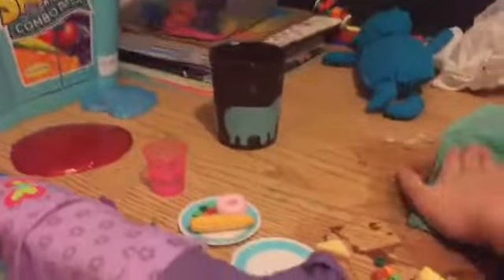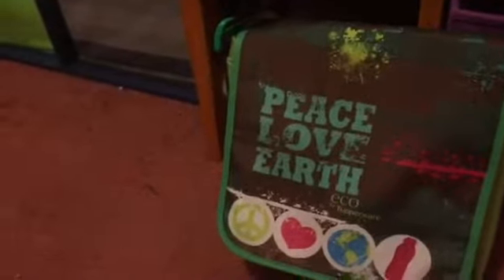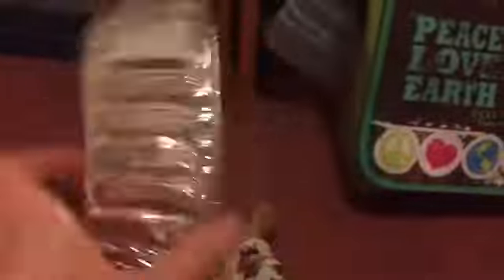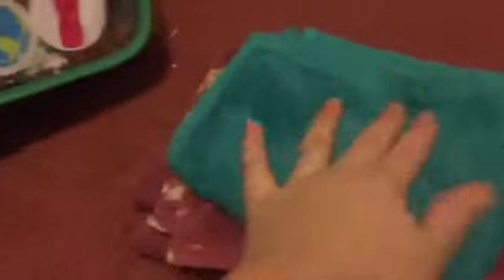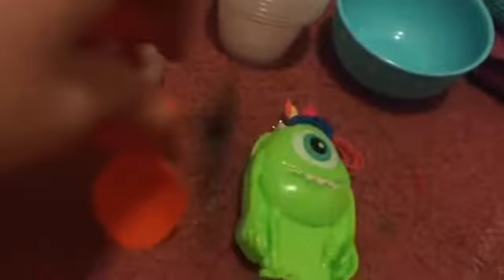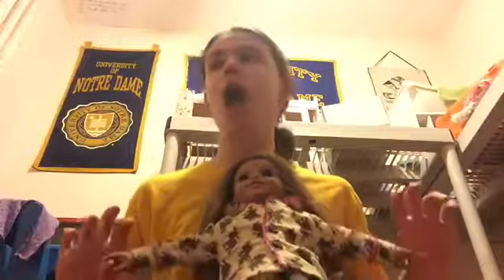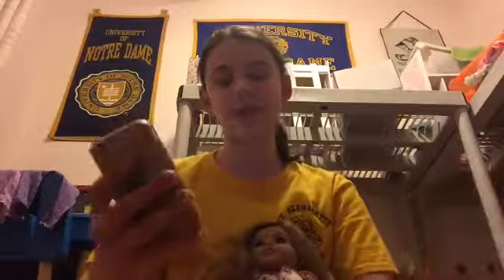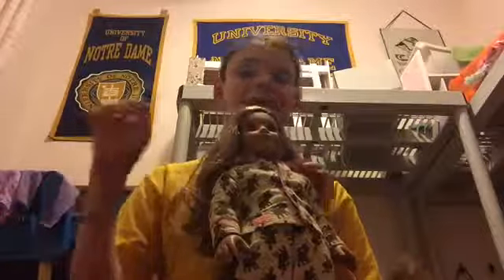HUGE ANNOUNCEMENT!!!! and Leah’s things in the nursery